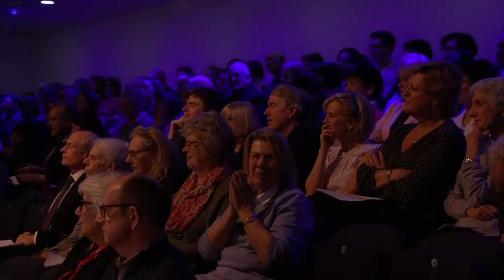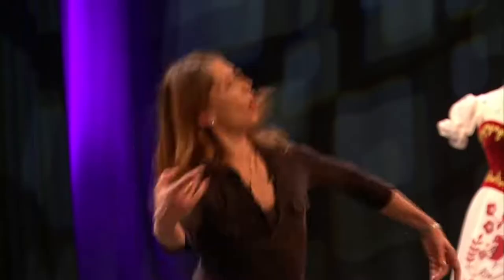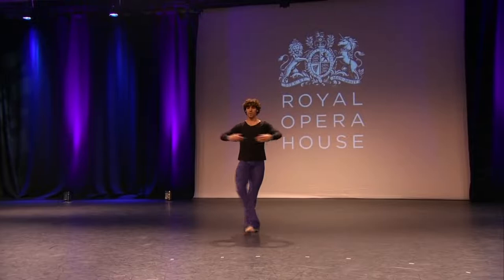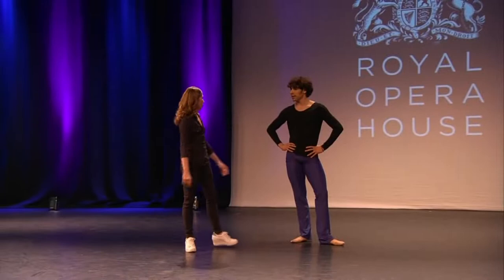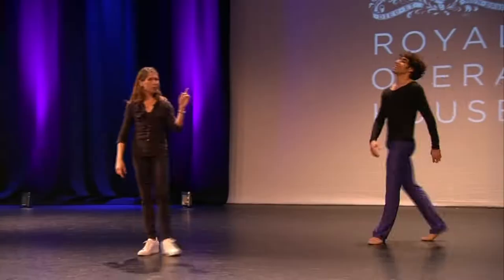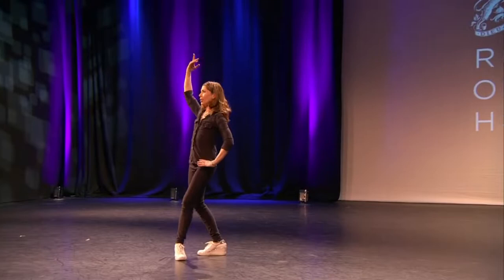Cesar Corrales (Rehearsing COPPELIA)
Here is the youngest new male principal with The Royal Ballet, (2021) Cesar Corrales, rehearsing COPPELIA with coach Leanne Benjamin (former principal with The Royal Ballet). His parents were both ballet dancers in Cuba and Cesar was mainly trained by his mother Taina Morales. I first met Cesar when he was 9 years-old; when I was teaching and rehearsing Les Grand Ballet Canadien de Montreal. I would go there every year (16 in all) from late November thru December to get the company in shape for Fernand Nault's rather spectacular Nutcracker. I would do my own barre in the morning and his mother would teach him a private class after that. She saw how I worked and asked me to give her son some privates so he could get a taste of the Balanchine technique. The next year when he was 10 he took a few more of these privates. It was obvious from the start he was a major talent. Here he is at the top of his game, and living up to all his potential. He reminds me most of Rudolph Nureyev. When I was teaching and choreographing my ballets (4) for Les Ballets de Monte Carlo, Nureyev was guesting with the company, and he too asked me to give him privates and he took all my company classes too. Both Nureyev and Cesar have an almost supernatural power to their dancing, as you can see here. Both are speedy and both use force in their pirouettes. No slow turns for them! I'd also like to compliment his coach here, Leanne Benjamin. I love her attention to style and character, and agree with everything she's saying.